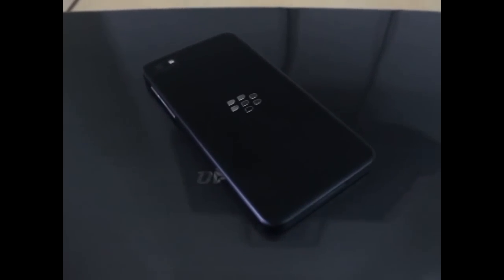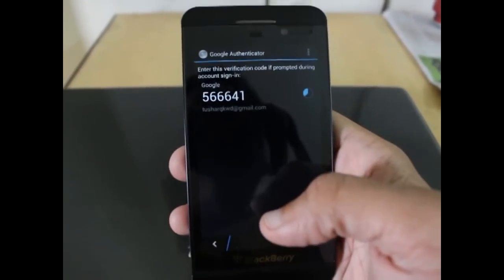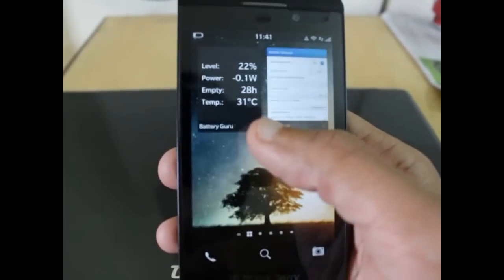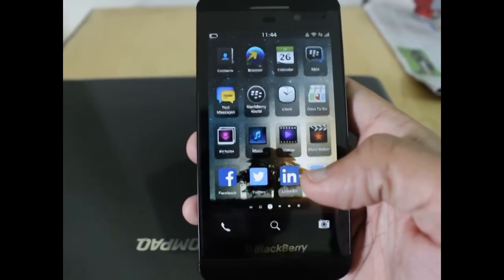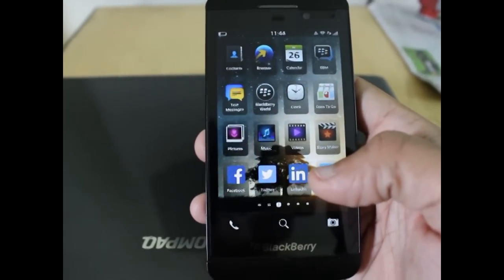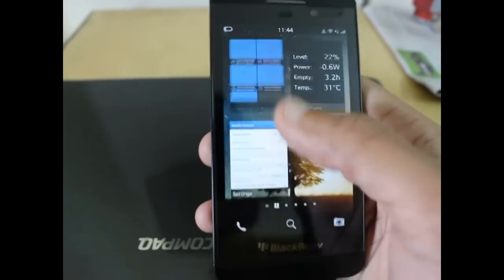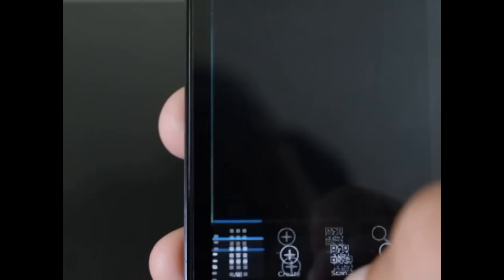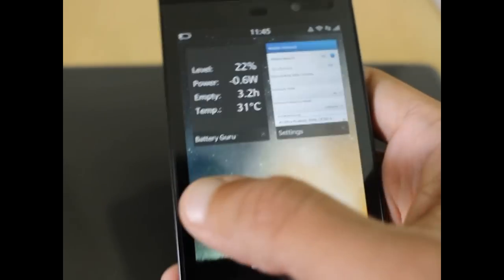Google Authenticator on BlackBerry 10 OS Smartphone - Z10 Z30 Z3 Passport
Google Authenticator App on BlackBerry Z10. Also works on the BlackBerry Q10 / Z30 / Q5 and Z3 smartphone.

Now generate the 6 digit codes for GMail (Google Mail)on the go, on your BlackBerry 10 Smartphone even when there's no network coverage! Make your GMail account more secure.

It runs perfectly on the BlackBerry Z10 as well as the other BB 10 devices.

Google Authenticator is useful to generate OTP codes via your phone - quite useful when there's no mobile network on the phone to receive code via SMS.